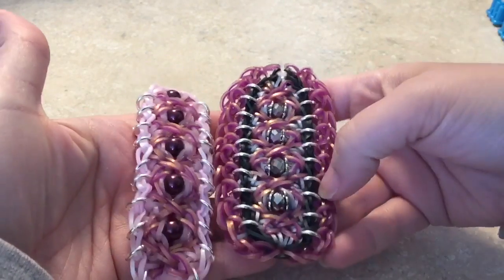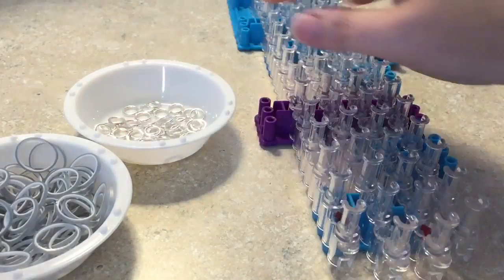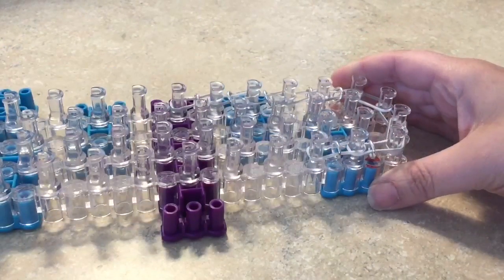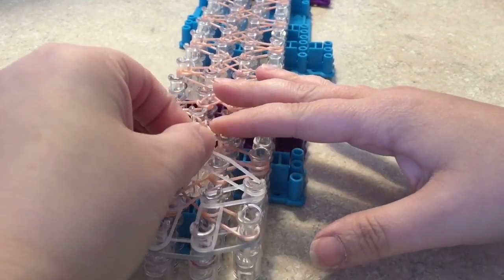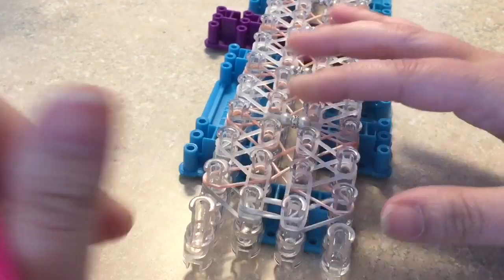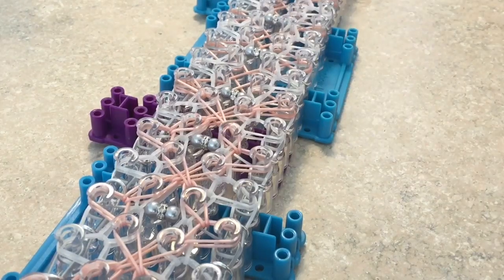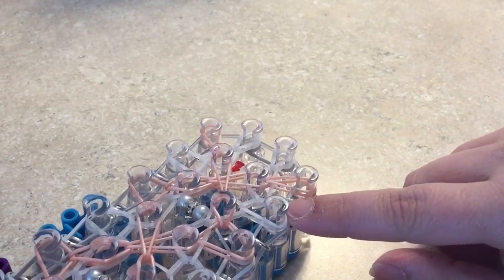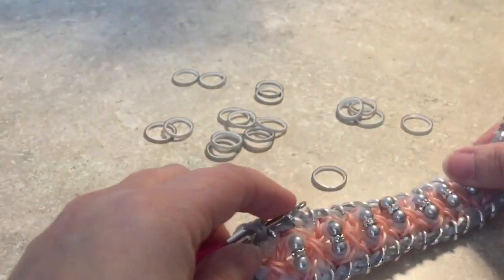Rainbow Loom Band Now and Forever Bracelet Tutorial/ How to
Hello there! Thank you for visiting!
New disign by one of our newest designers, @loomer_From _Norway
For full wrap, you will need 4 pin bars in width and the same for length.
Aprox:
Bling used: 8mm heavy Gauge jump rings (full wrap around 44. Also 11-13 beaded bands for center bling. I used 4mm pearls with rhinestone spacer
Please check out Loomer_from_Norway on Instagram:
Please click the "Thumbs Up" if I have inspired you!

Instagram (Chodaros_Bling your designs! I would love to see)